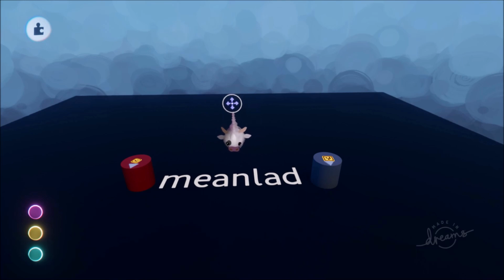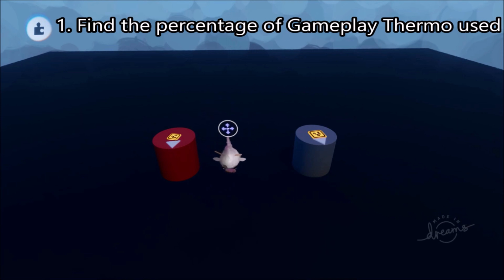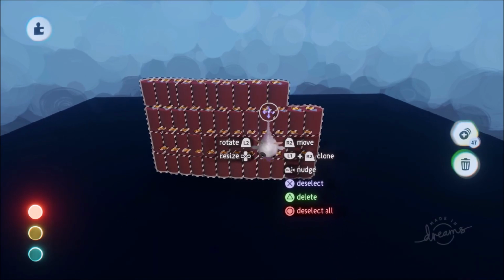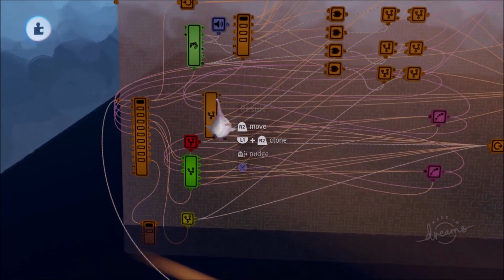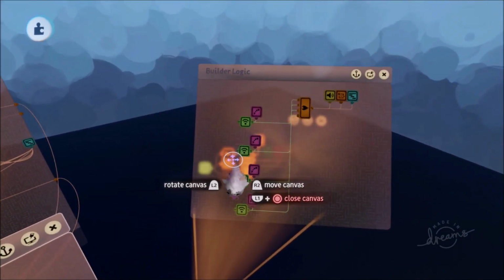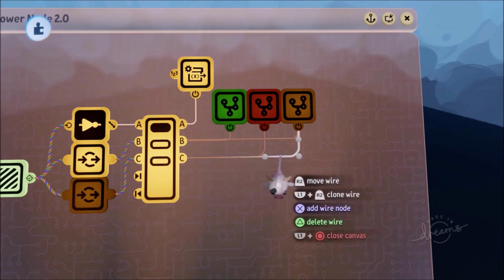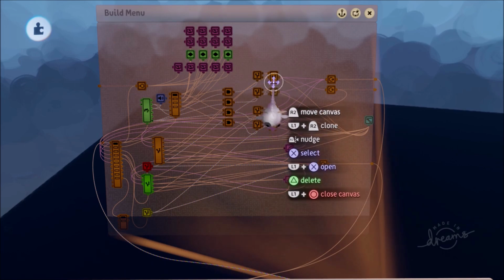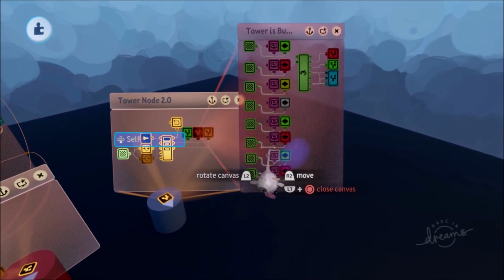Dreams PS4 | 4 TIPS to improve your Logic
Ooooh! Greetings friends. If you've had trouble with Logic you're not alone! In this video I go over how to reduce the gameplay thermo cost in Dreams PS4, make your logic neater, more intuitive and more organised!

Here's a link to my indreams account you can nominate me by copy pasting this link into the nominations area.

00:00 Intro
00:53 1. Find Gameplay Percentages
02:09 2. Use Wireless Transmitters & Receivers
03:23 3. Organise your wires, baby
04:31 4. Colour-code Keyframes & Microchips
05:47 Outro